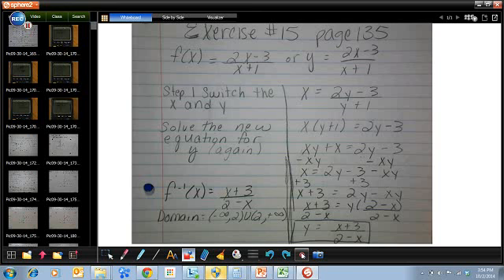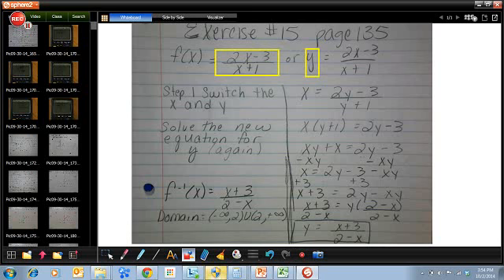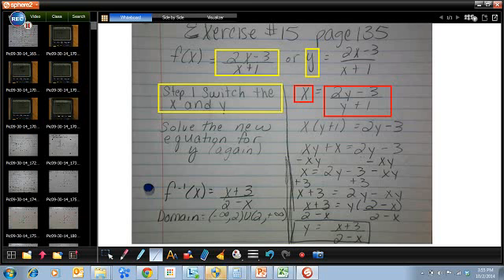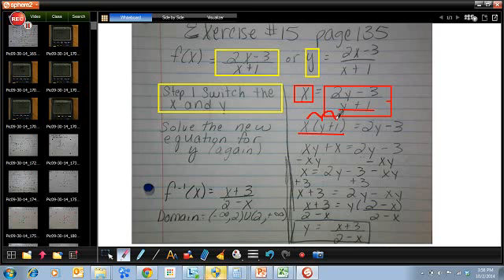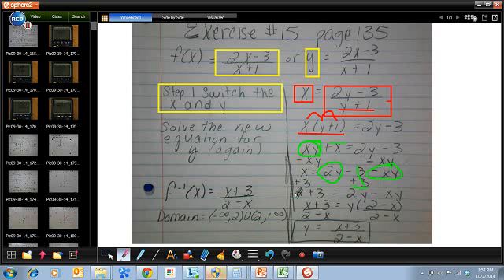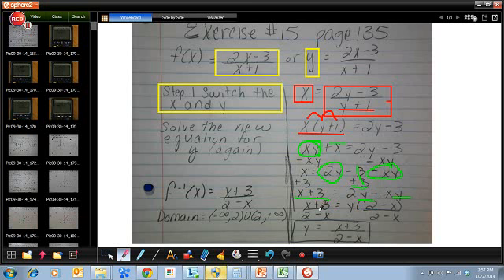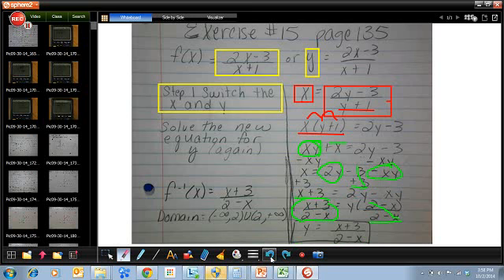C15X15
Exercise 15 Page 135